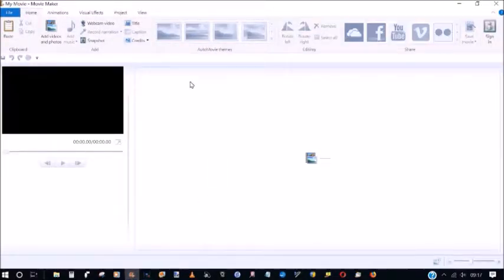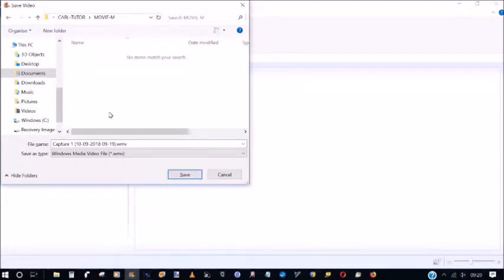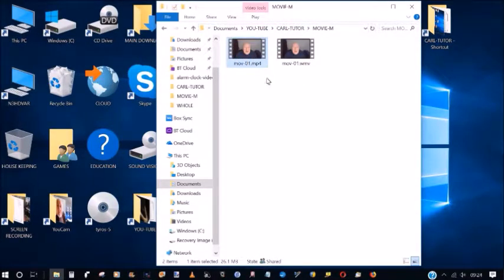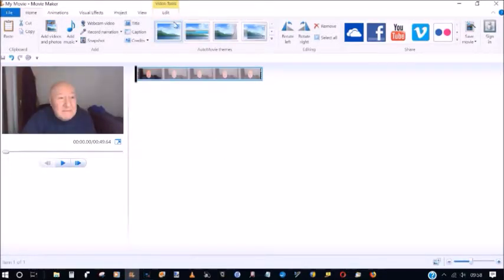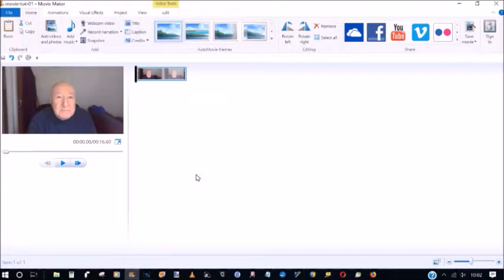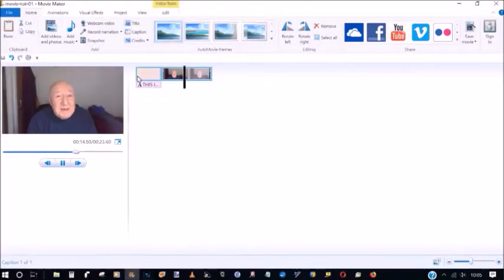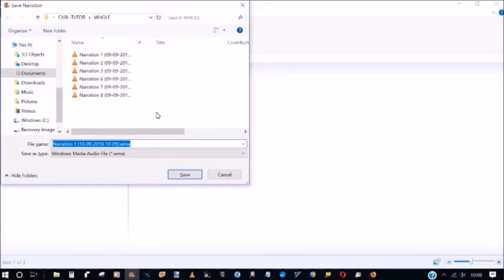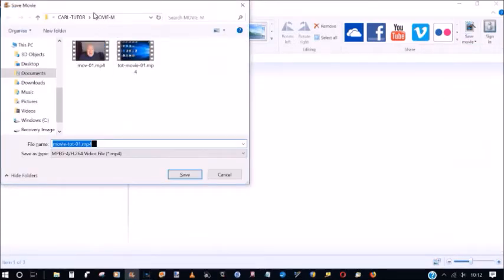2018 HOW TO SIMPLY USE MOVIE MAKER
THIS WAS DONE AS A SERIES I'M MAKING TO TEACH MY SON, CARL,
HOW TO USE PROGRAMS.
I AM 85 HE IS 60 .